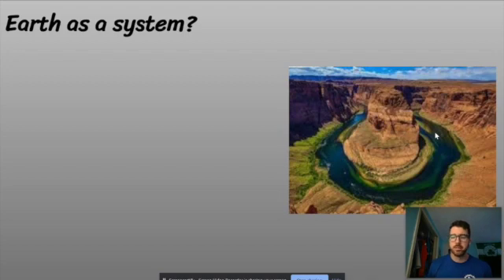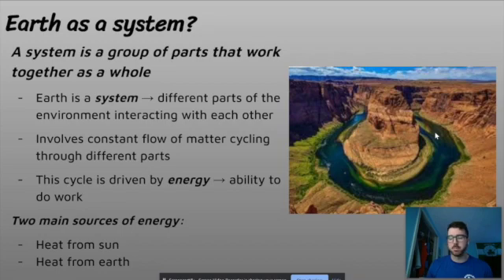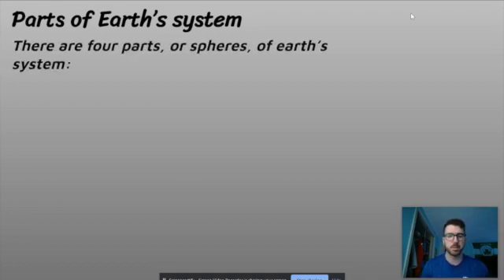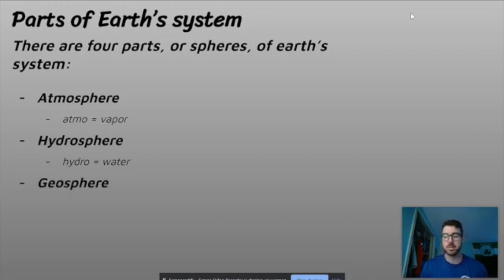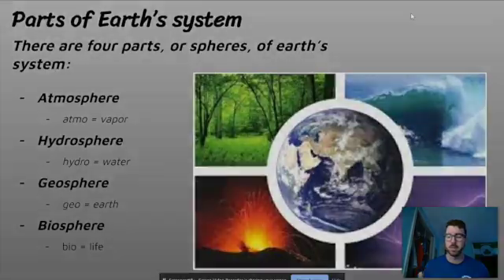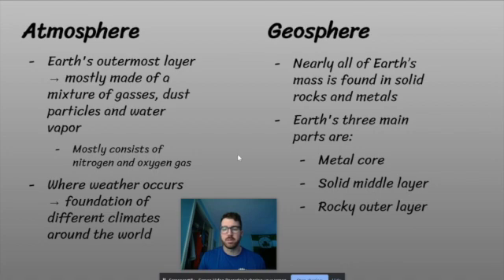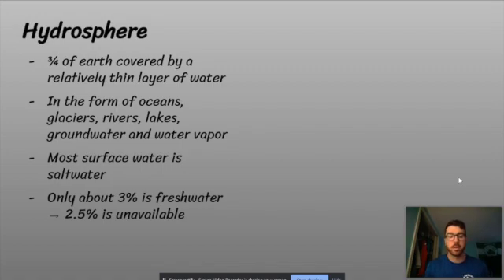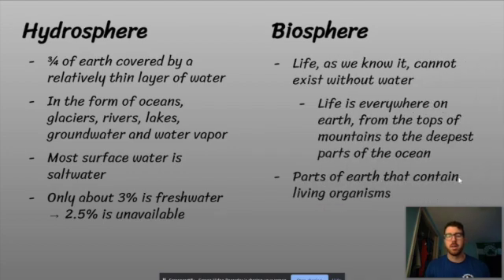Virtual Lecture #9 - Intro to Earth Systems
Watch this video before completing remote work for week 5.